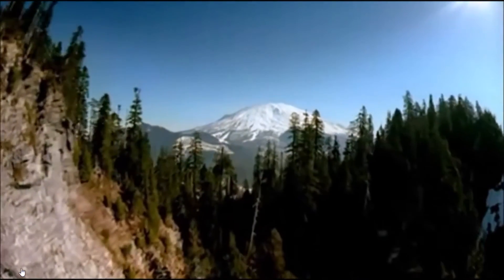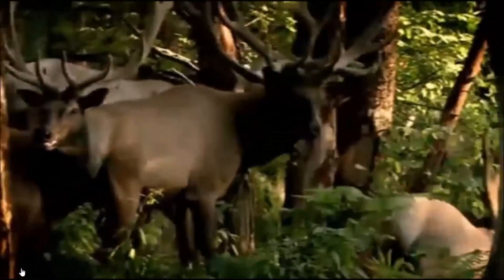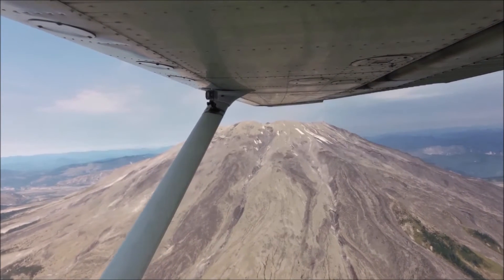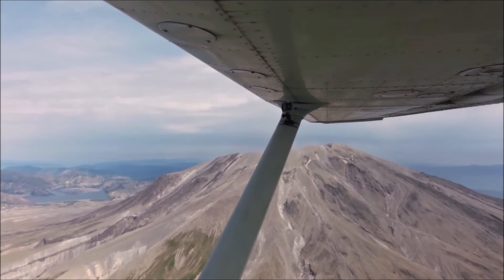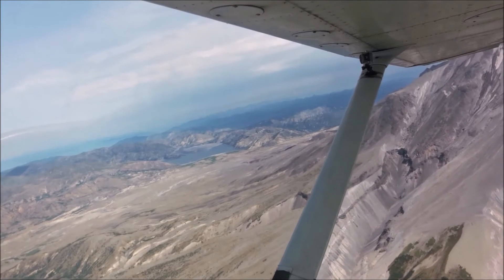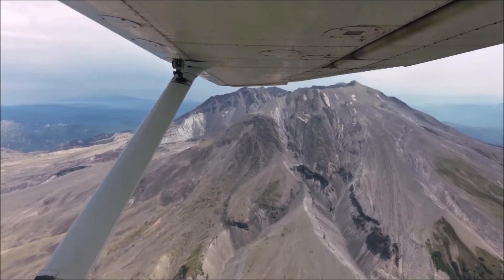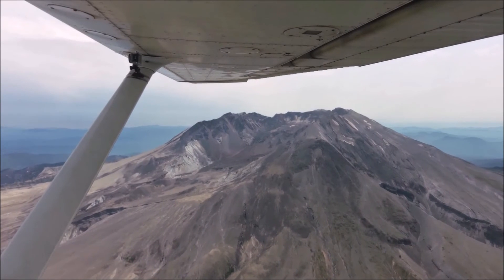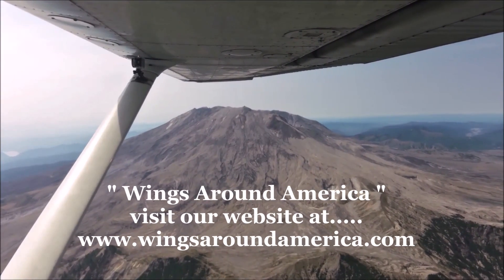Wings Around America ....... Mount St. Helen (Then and Now)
On May 18, 1980, a major volcanic eruption occurred at Mount St. Helens, a volcano located in the state of Washington, United States. The eruption was the only significant volcanic eruption to occur in the contiguous 48 U.S. states since the 1915 eruption of Lassen Peak in California. However, it has often been declared as the most disastrous volcanic eruption in United States history. The eruption was preceded by a two-month series of earthquakes and steam-venting episodes, caused by an injection of magma at shallow depth below the volcano that created a huge bulge and a fracture system on the mountain's north slope.
On Monday, August 3rd we flew up close and personal to Mt St Helen on our Wings Around America Flight (Visit our